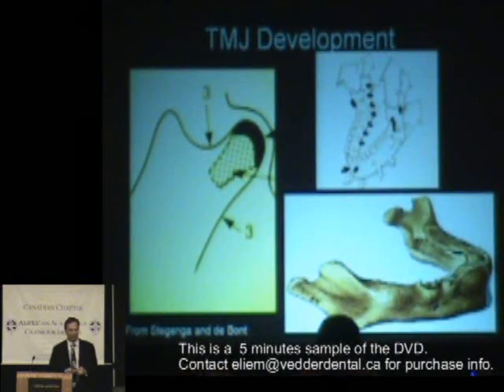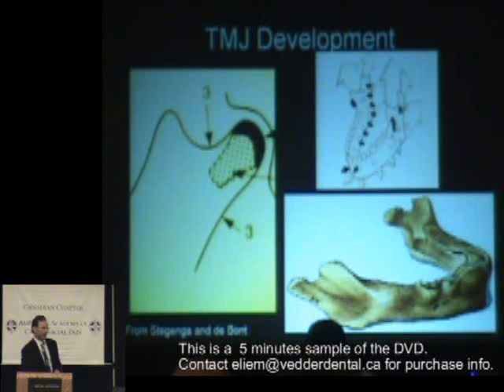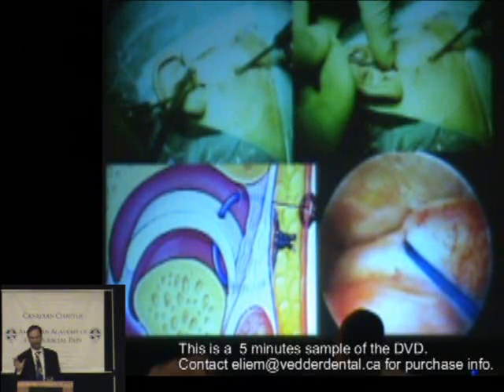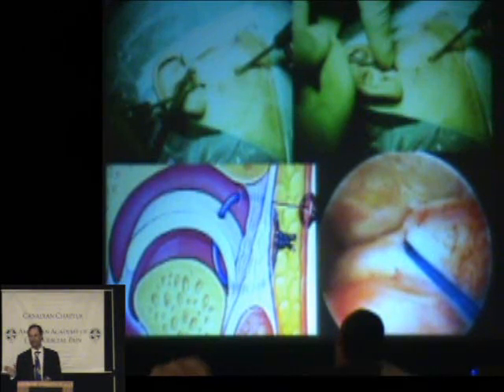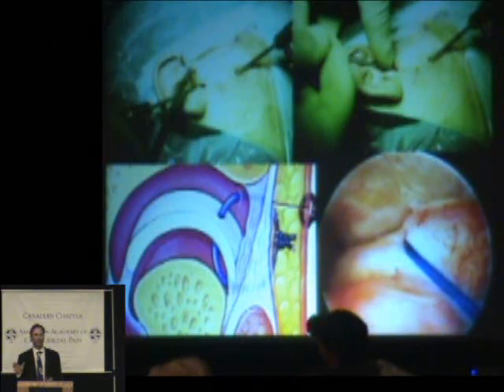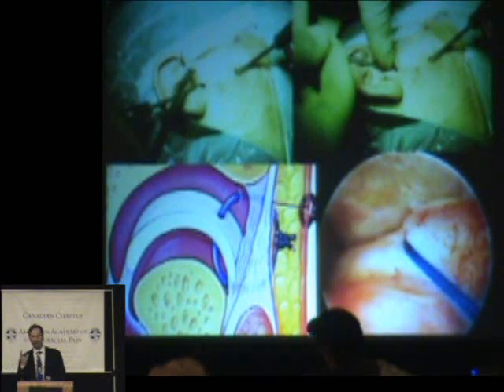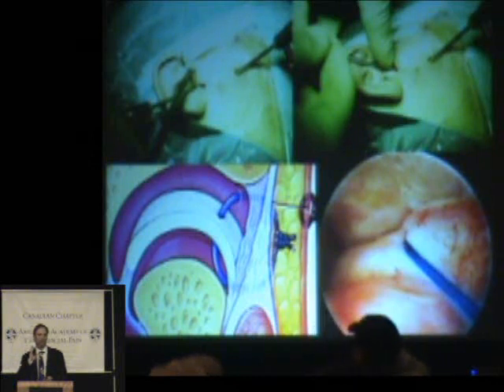Sample Dr. D. Psutka AACP 2009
This is a 5 minutes sample of the DVD of the presentation from Dr. David Psutka given at the Canadian Chapter of the AACP on October 16-17, 2009 in Toronto, ON.